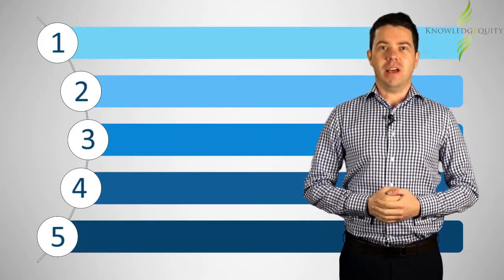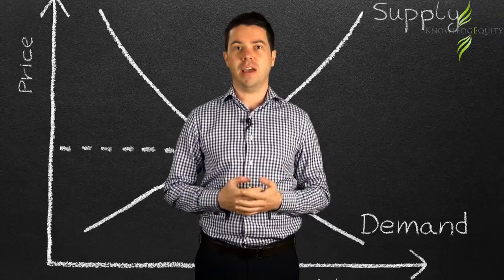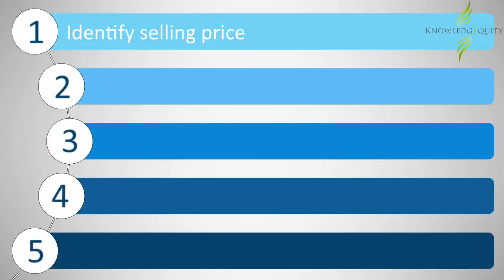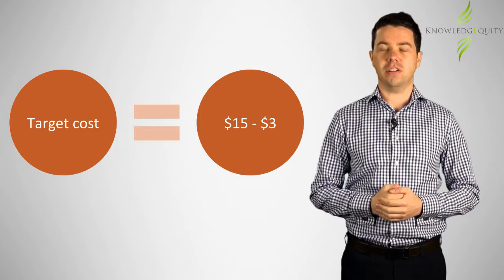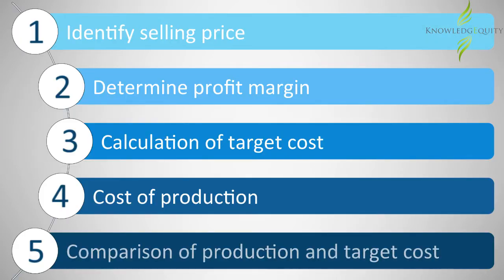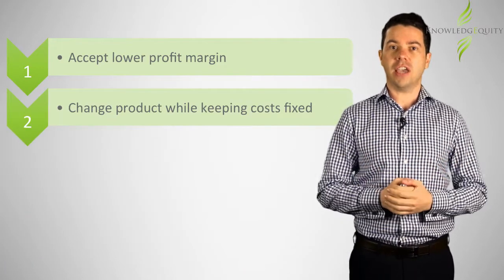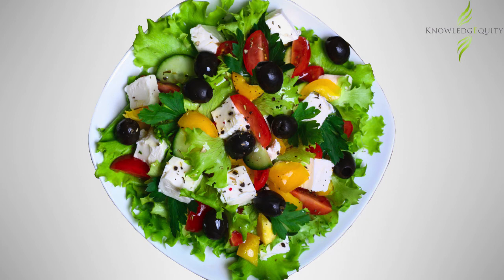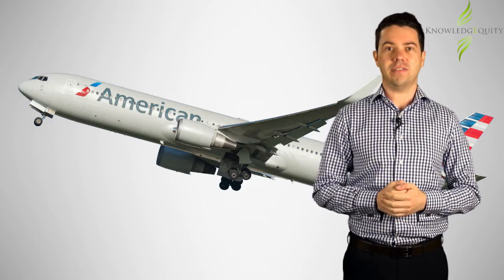CPA Target costing